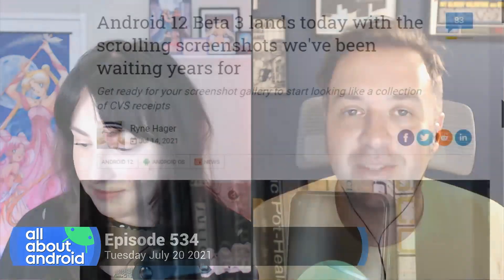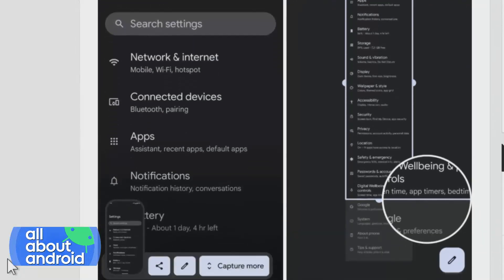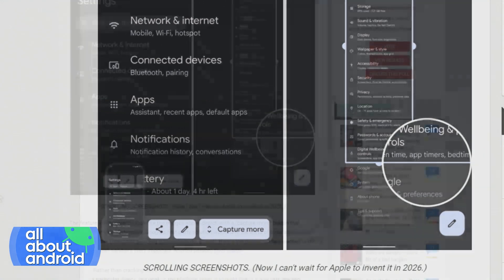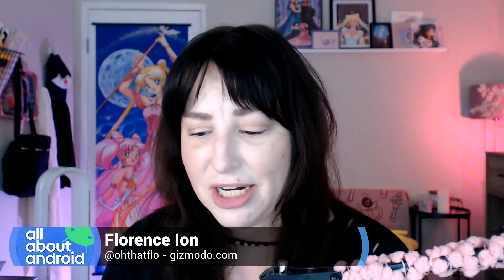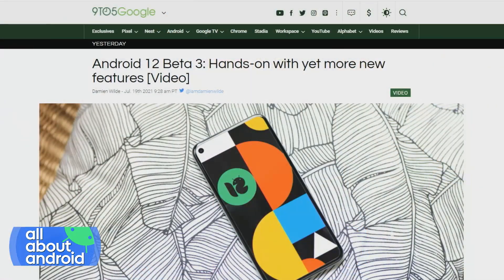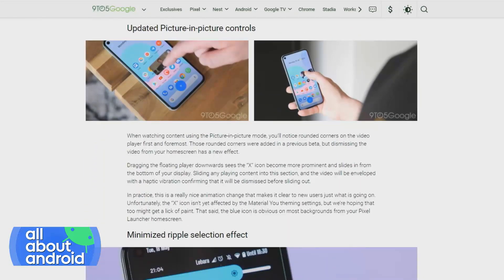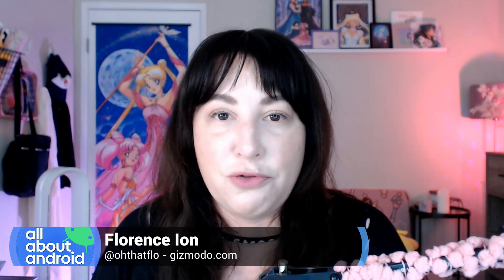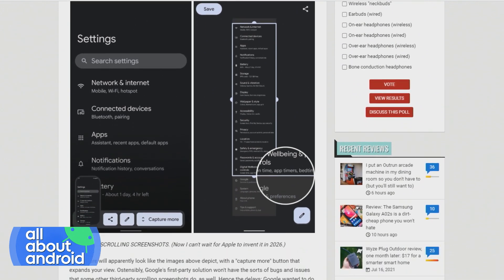Android 12 Beta 3 Features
On All About Android, Ron Richards and Florence Ion talk about the just-released Android 12 Beta 3 and the features added in this close to final version.

Hosts: Ron Richards, Florence Ion